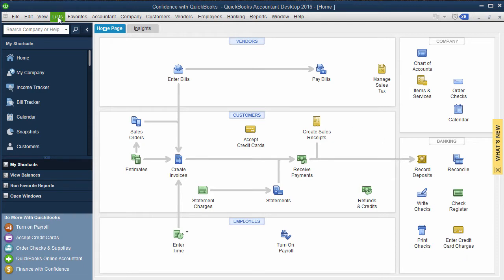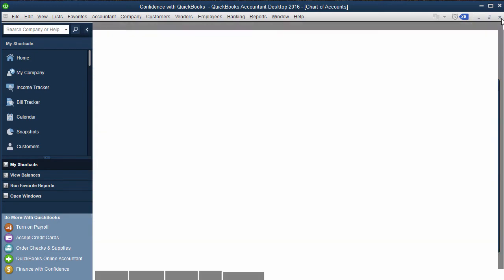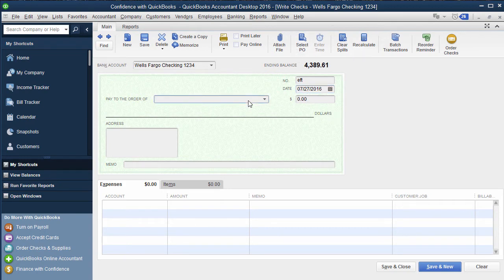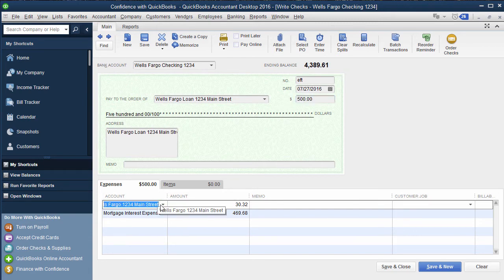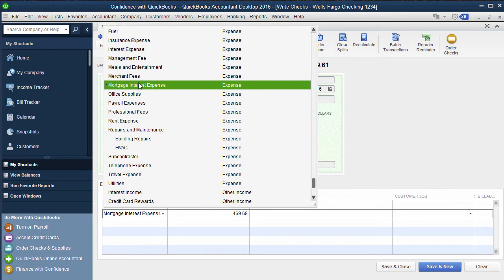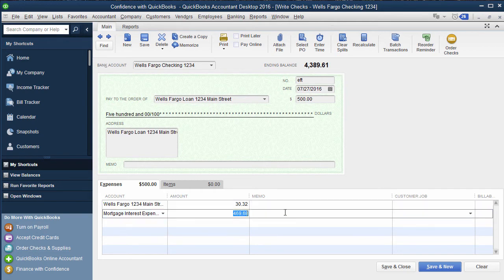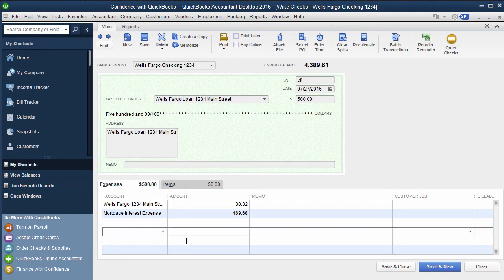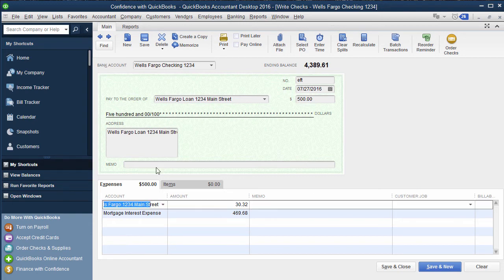How to Break Down Principal vs. Interest for Loans Inside QuickBooks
Taking the time to break down principal vs. interest for your loan properly inside QuickBooks is important because interest expense may be a wonderful business write-off for you! 😊 (Verify with your tax professional)

**Make sure you have a loan with a balance set up as well as an interest expense account

Processing Payment in Write Checks or Check Register:

- Go into “Write Checks”
- “Pay to Order of:” (Vendor)
- “$” amount
- Under “Expenses” Tab
- “Account” (Loan)
- “Amount” (principal amount)
- 2nd line “Account” (Interest)
- “Amount”

Timestamps:
0:00 - Intro
0:17 - Break Down Principal vs. Interest
0:36 - Write Checks
1:54 - Final Thoughts